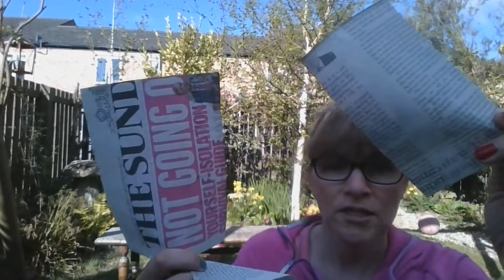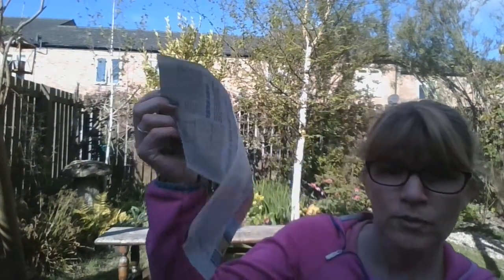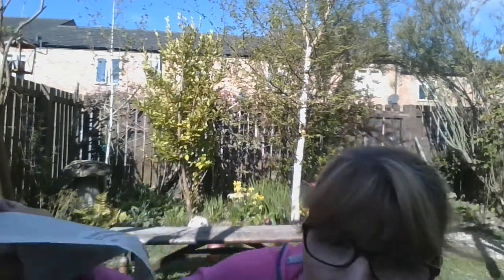Testing the parachutes video 2